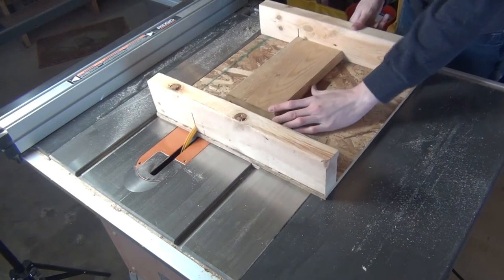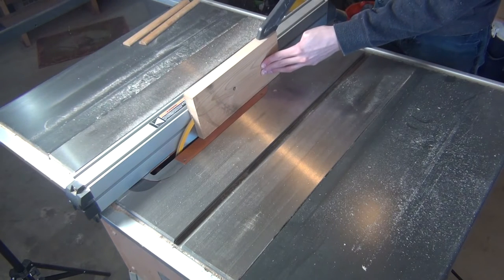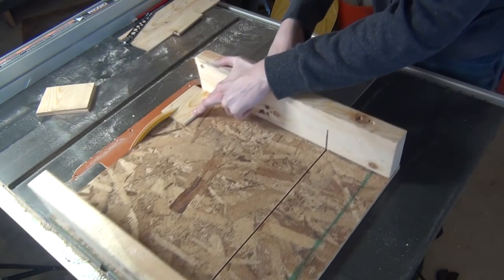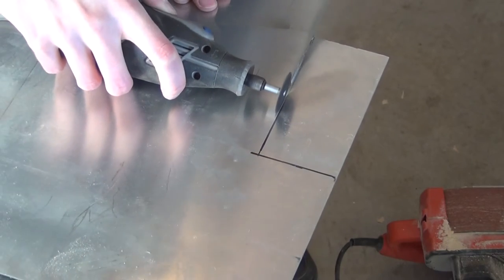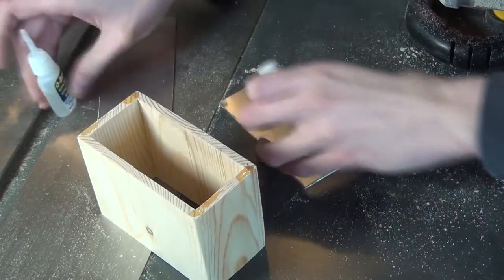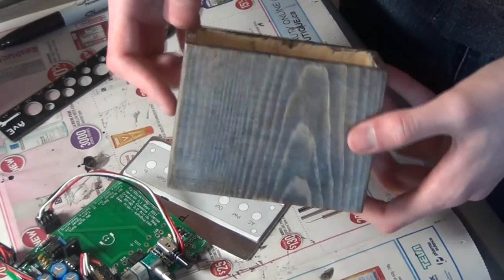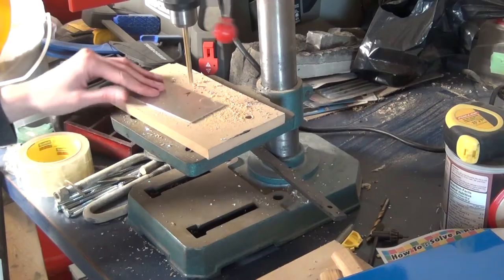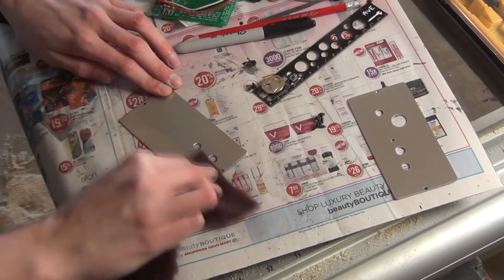Building a Case for the Objective 2